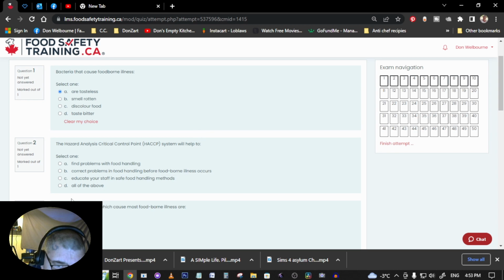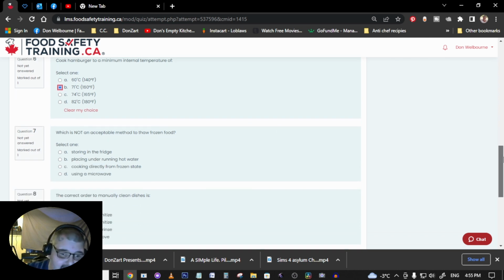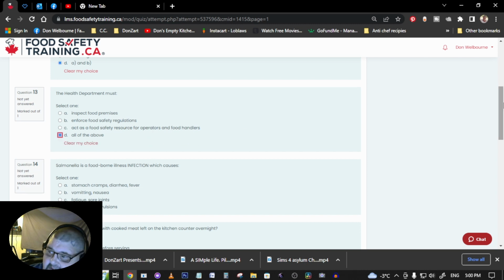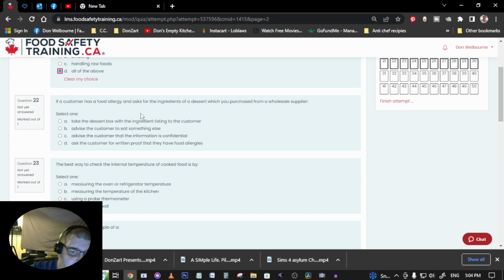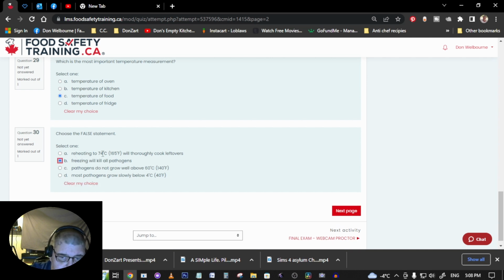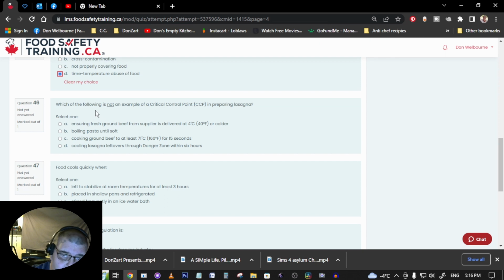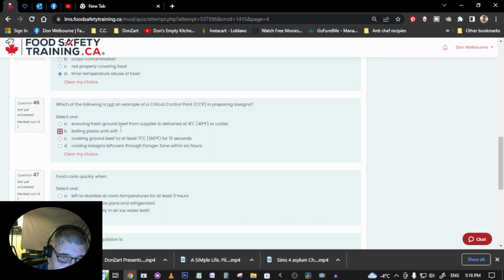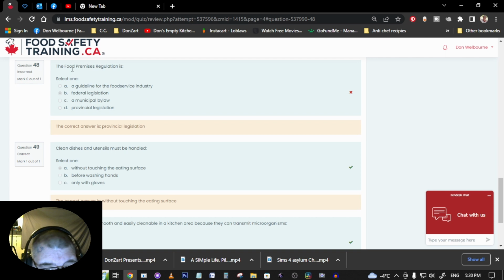Don Gets Certified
What do I need to make this?!...

What's this channel about??..
How Too "Cook like a Chef!" on a fixed income or low budget... Take that foodbank bag that may have one or two meals at best and turn it into 5-7 days worth of belly filling, spirit lifting food for your family or just for yourself that you can be proud of. Just because you're poor doesn't mean you don't have value. I'm going to try and inspire you to cook well for those you love it will boost everyones ego to sit down at the end of the day to a beautiful, tasty meal. And no one stretches a dollar better then me! so let's cook!

How do I contact Don?

Where else can I find Don?

u/Don_Broken_Brain_Wel
Be sure and catch my The Anti-Chef Challenge video in the new year! sometime in Jan 2023!

Wow! I love the Anti-Chef.. How can I show my support?

Community Services:
Helping with Furniture

This Video may contain music by:

Dreamland - Aakash Gandhi (Amazing Piano)

0:00 Intro